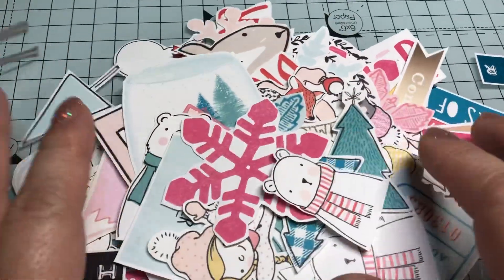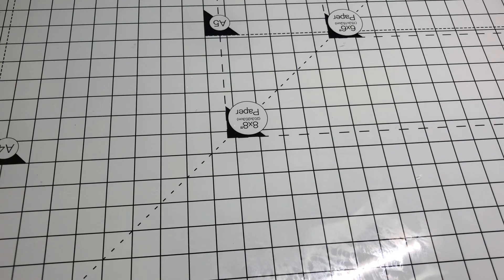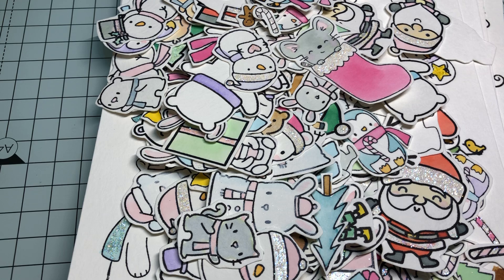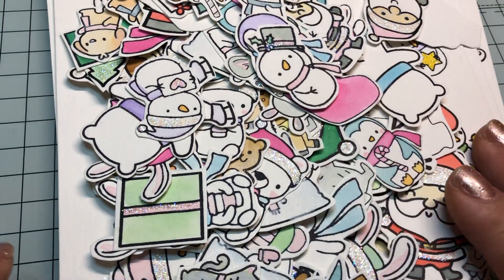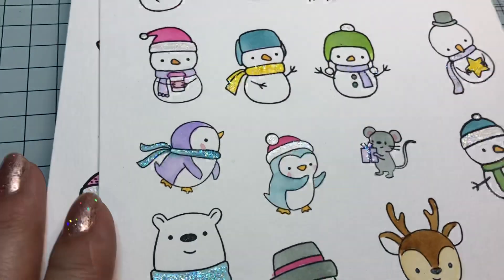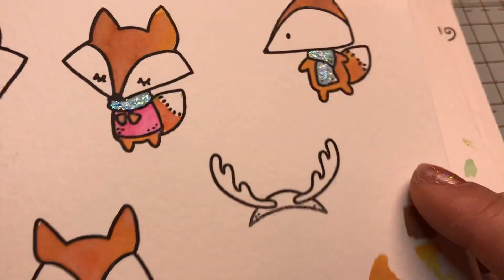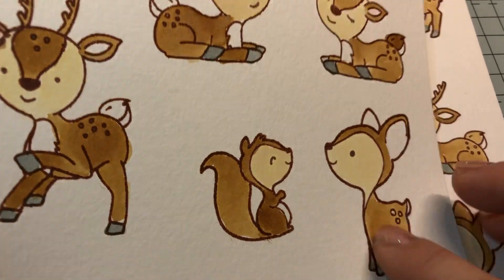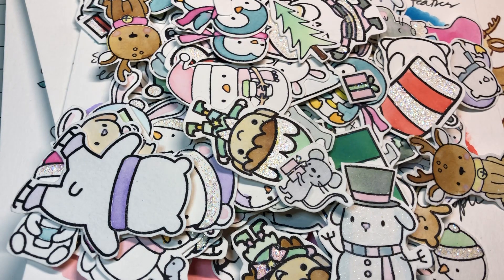christmasinjuly2020phachallenge Ready To Make Embellishments!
If you’d like to participate in this PHA challenge... just use

Please check out the others using this hashtag for more Christmas in July inspiration!